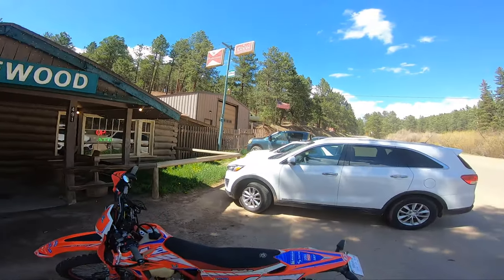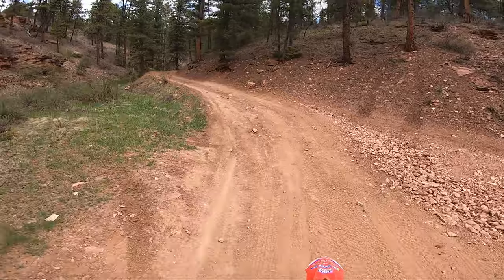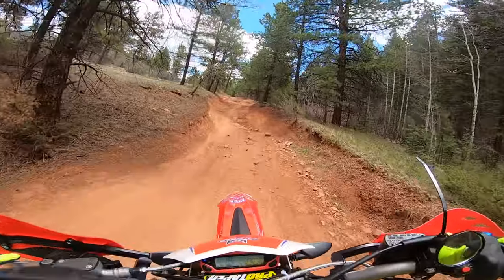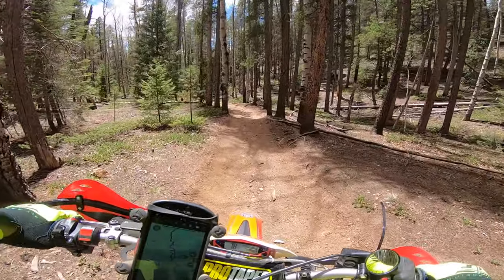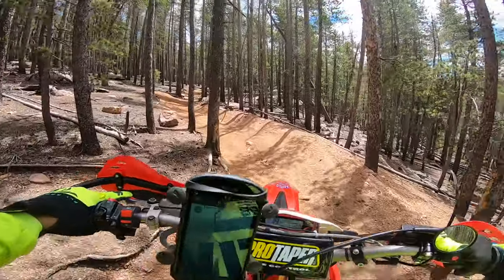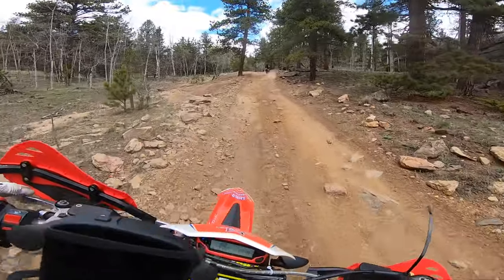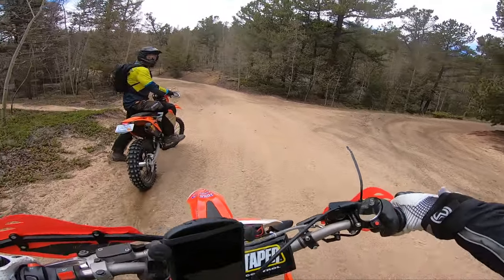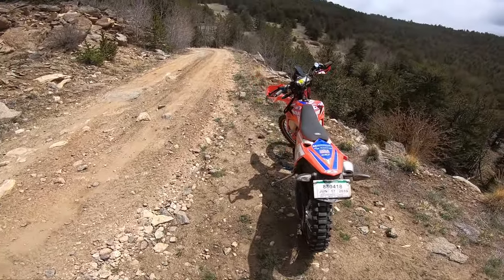dual sport adventures in Colorado with KTM690 enduro and KTM 525 EXC